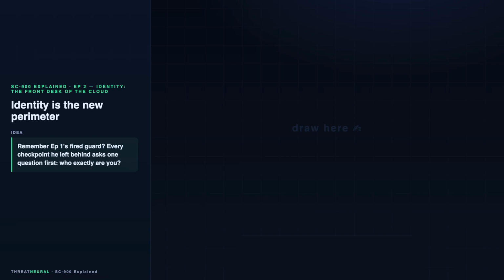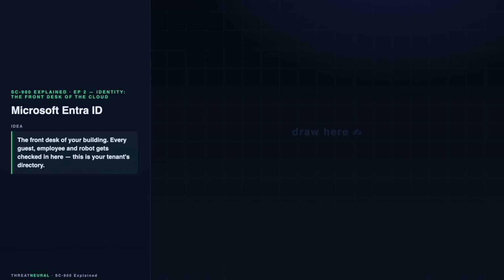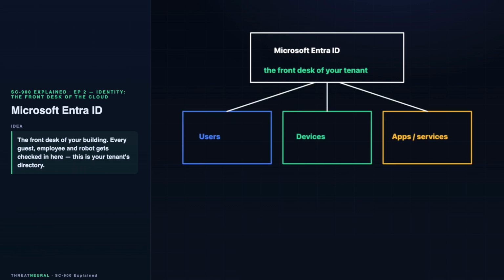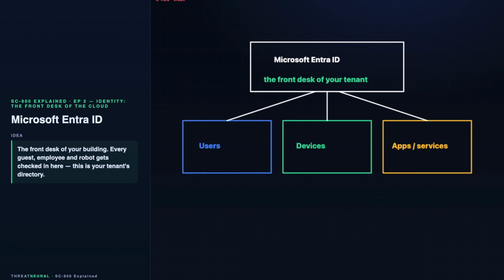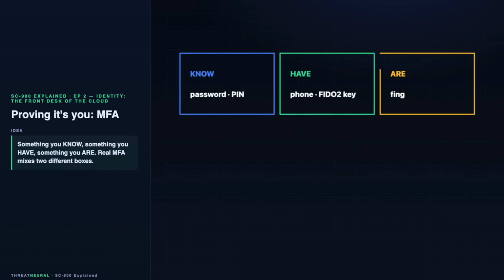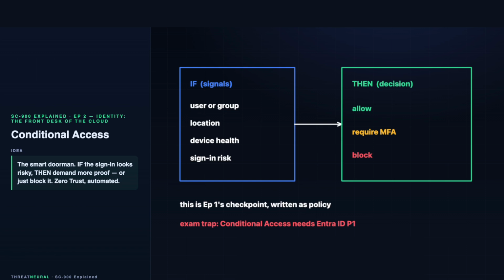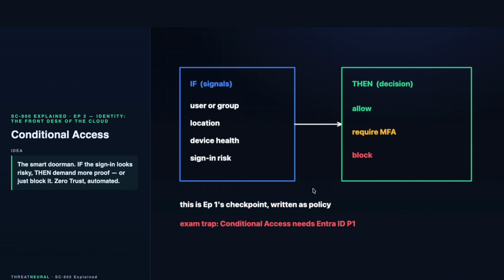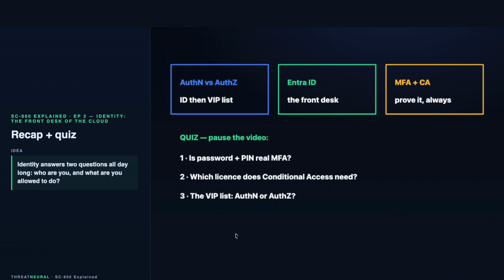SC-900 Explained Ep 2: Identity (Entra ID, MFA, Conditional Access)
Who are you, and what are you allowed to do? Almost everything in the identity domain of SC-900 is one of those two questions.

In episode 2 we cover authentication vs authorization, Microsoft Entra ID, MFA (and the classic password + PIN trap), passwordless, and Conditional Access. All drawn out on screen, no portal tours.

Chapters:
0:00 Identity is the new perimeter (AuthN vs AuthZ)
1:10 Microsoft Entra ID (and hybrid)
2:30 MFA, passwordless, SSPR
3:43 Conditional Access
5:01 Recap + quiz

Quiz answers (pause at the end first!):
1) No. Password + PIN are both "something you know". Real MFA needs two DIFFERENT categories.
2) Entra ID P1.
3) Authorization. The ID check is authentication, the VIP list is authorization.

New to the channel? ThreatNeural teaches security concepts visually, one idea at a time.